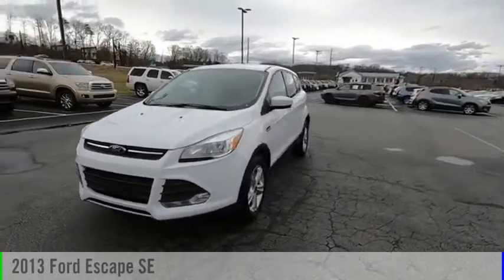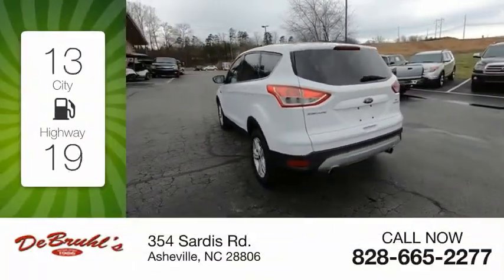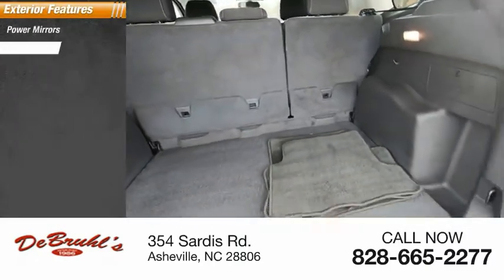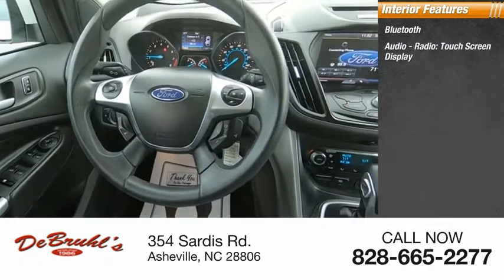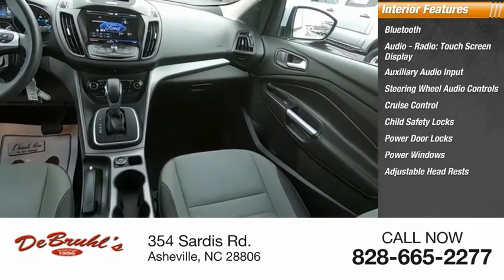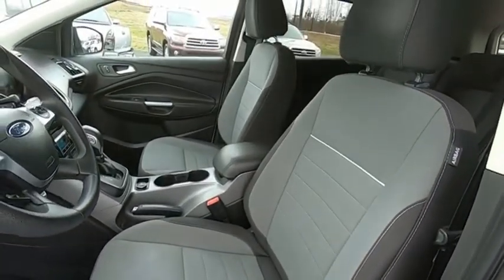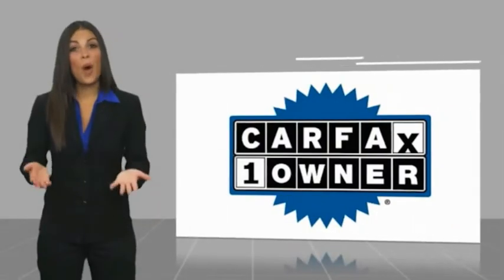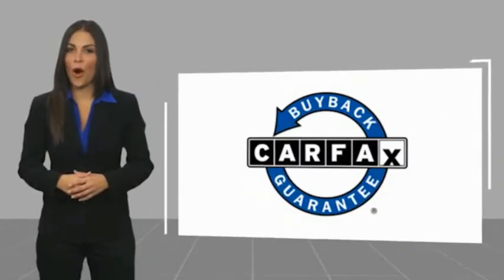2013 Ford Escape Asheville NC D07387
2013 Ford Escape SE

354 Sardis Rd.

* TELESCOPING STEERING WHEEL *    * 2013 ** Ford * * Escape * * SE *  With features like Bluetooth, dual climate control, traction control, AM/FM radio and CD player, anti-lock brakes, dual airbags, and side air bag system, this 2013 Ford Escape SE is a must-have ride.  Rocking a beautiful white exterior and a charcoal black interior, this car is a great pick.  This SUV scored a crash test safety rating of 4 out of 5 stars.  DeBruhl's Used Car Superstore is the largest independent auto dealer in WNC! We offer a full range of financing with our guarantee credit approval, everyone is approved here.